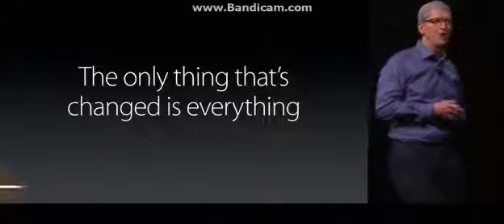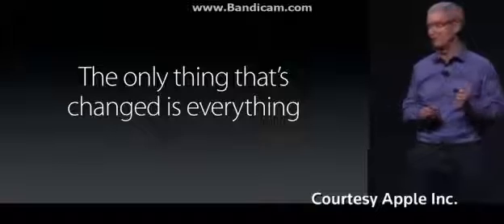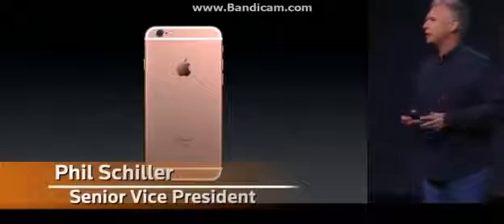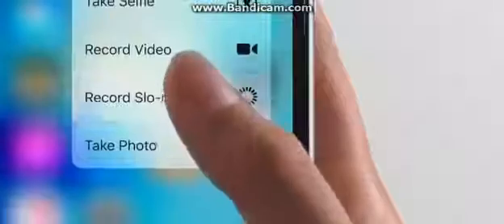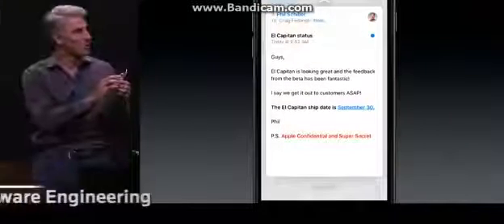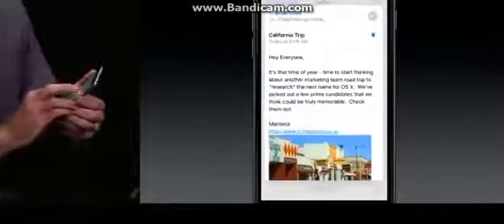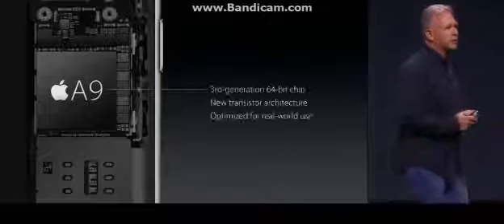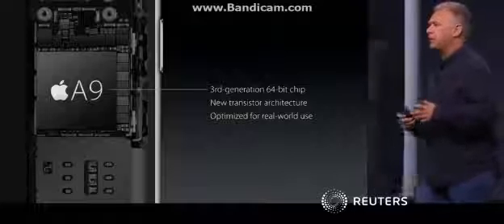Apple unveils iPhone 6S, 6S Plus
The latest iteration of Apple's iPhone offers 3D touch, a display technology that responds differently depending on how hard users press their screens. Rough .

The new iPhones, called the 6s and 6s Plus, include a new rose gold option and a new screen technology called 3D Touch. STORY .

Apple Unveils Apple NEW, iPhone 6s, 6 Plus Apple Unveils Apple Watch, iPhone 6, 6 Plus and Apple Pay Apple unveils new iPhone 6 Apple Unveils iPhone 6 .

The iPhone 6s and iPhone 6s Plus get 3D Touch and an A9 chip, the Apple Watch will get OS2 on September 16th, Apple unveils new 12.9 inch iPad Pro, the .